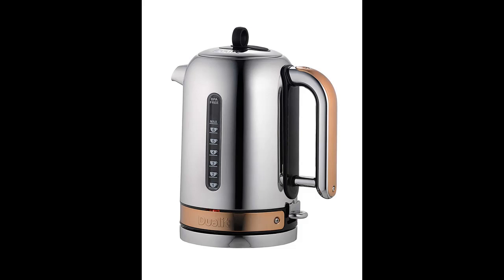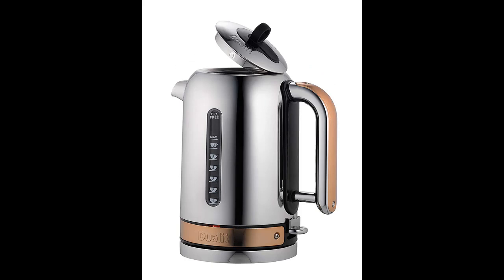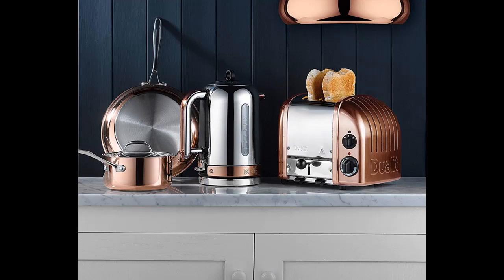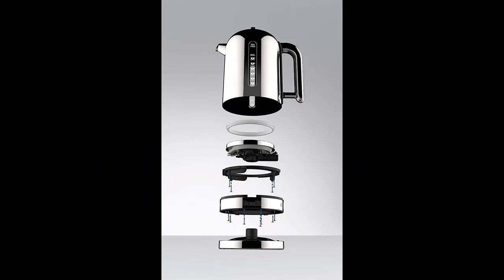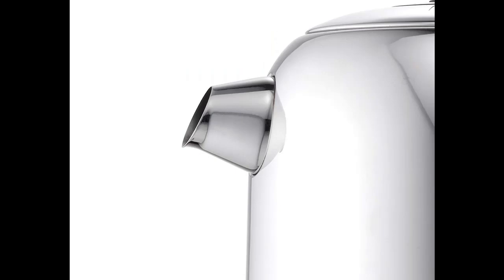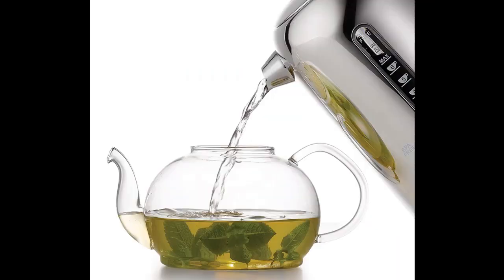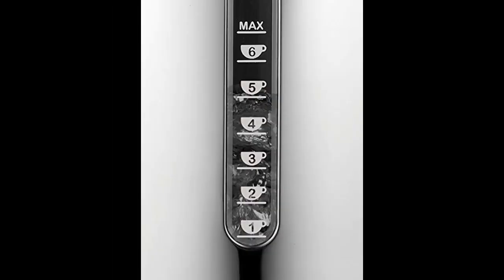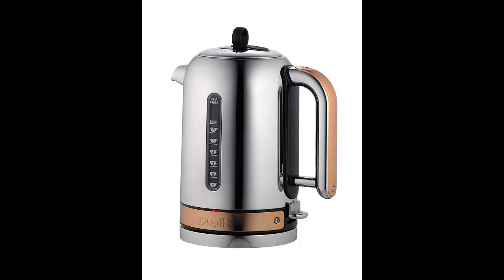Dualit 72836 Classic Kettle-Copper Panels, 1.7 L, Chrome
WORK GREAT OR FAIL? Dualit 72836 Classic Kettle-Copper Panels, 1.7 L, Chrome

Price details/Full details/Full Reviews [RECOMMEND]